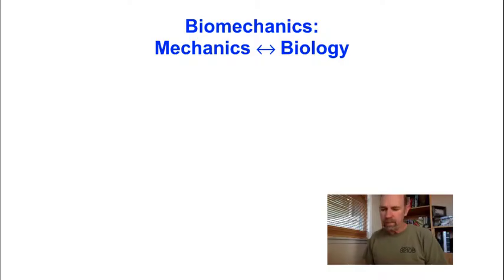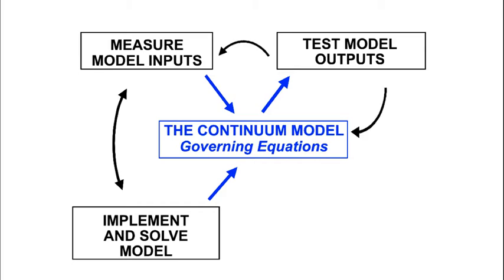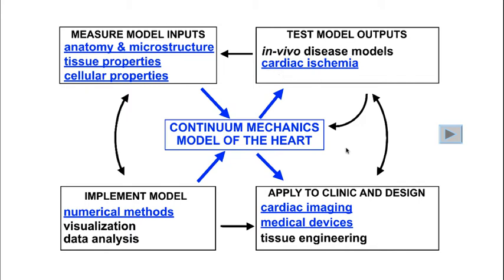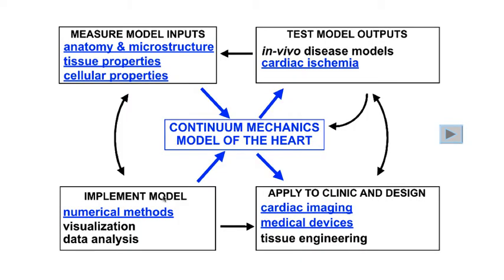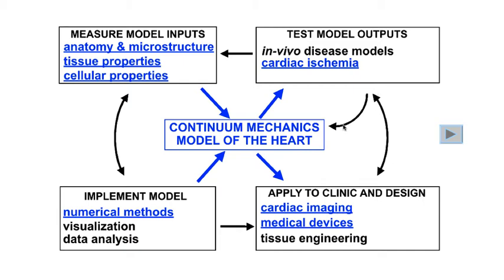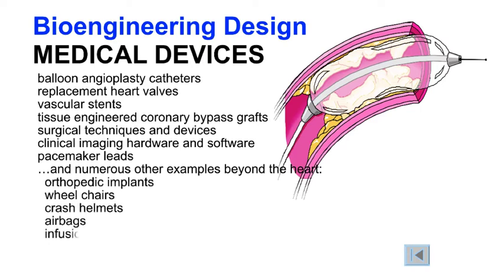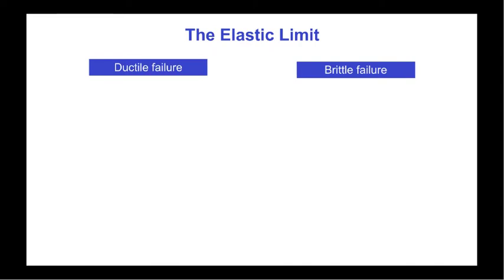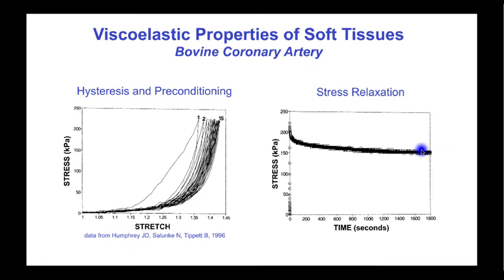BENG112A (01) Introduction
Introduction to the solid mechanics soft and hard biological tissues